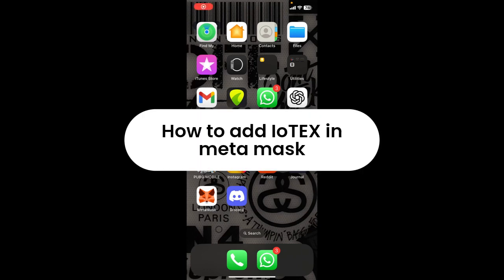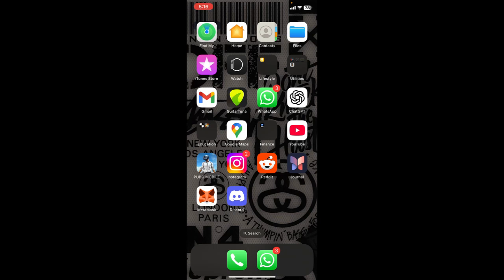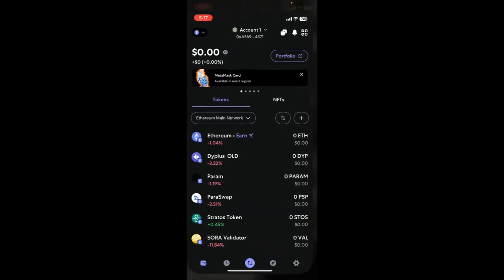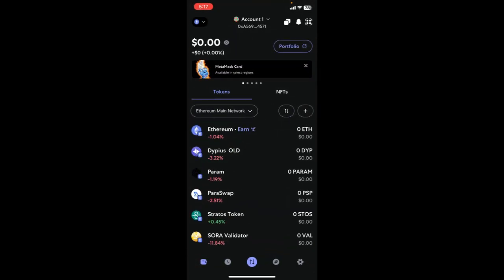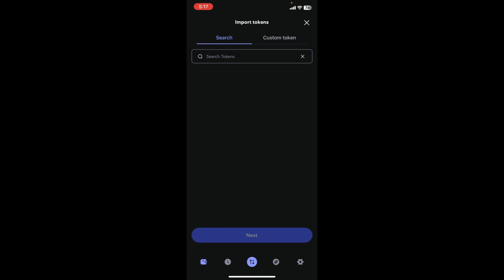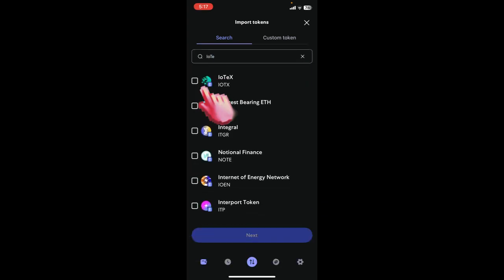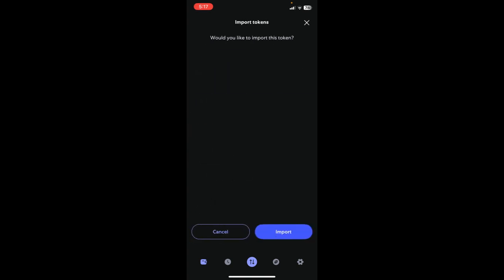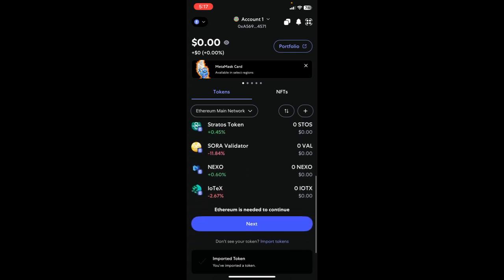How to Add IoTEX to MetaMask Wallet 2025?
Want to add IoTEX (IOTX) to your MetaMask wallet? This guide will walk you through the simple steps to add IoTEX tokens (IOTX) to your MetaMask account. Whether you're new to crypto or an experienced user, you’ll be able to manage your IoTEX tokens with ease in just a few quick steps.

✅ Follow the guide and start managing your IoTEX tokens on MetaMask today!